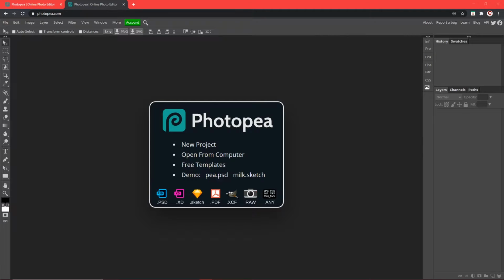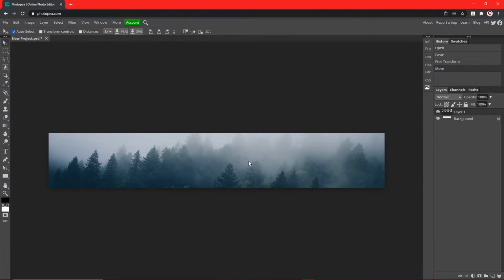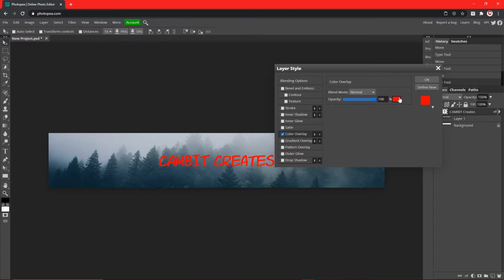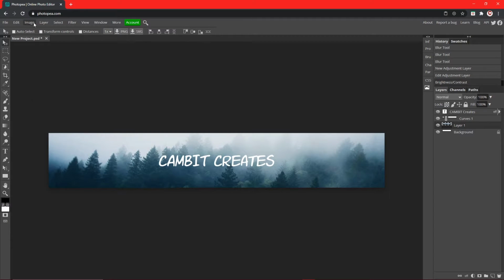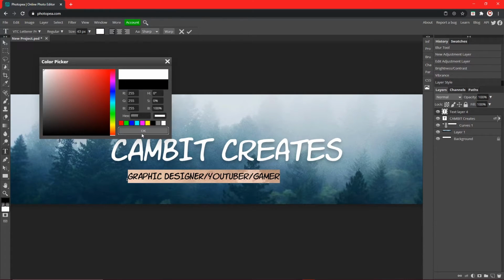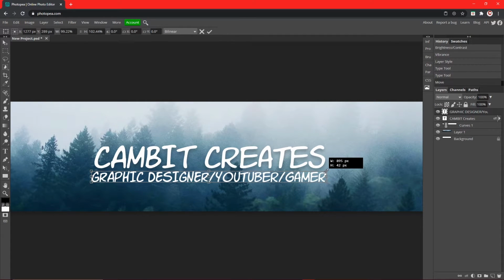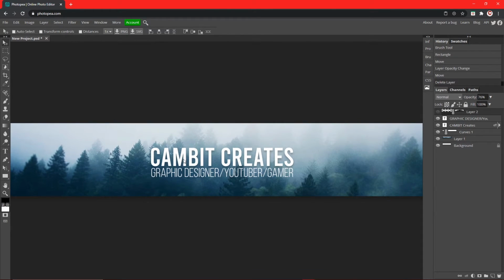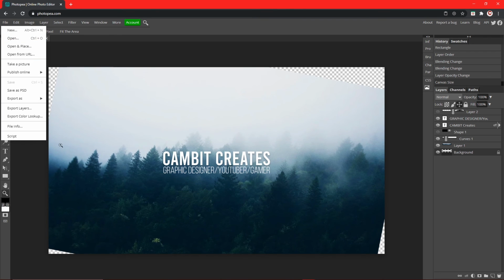How to make a MINIMALIST YOUTUBE BANNER in Photopea!